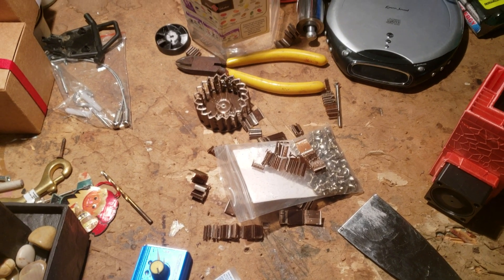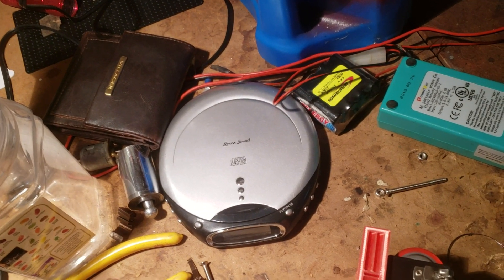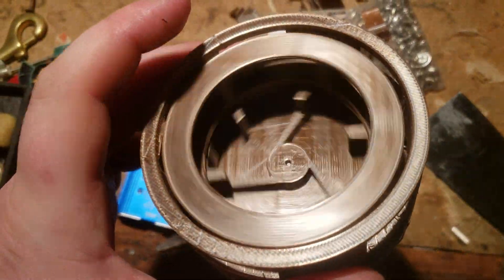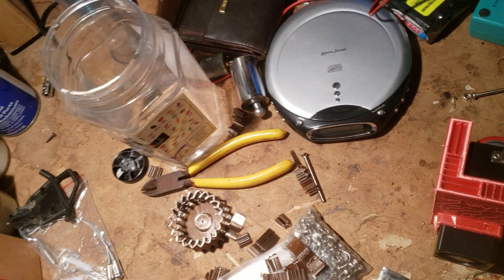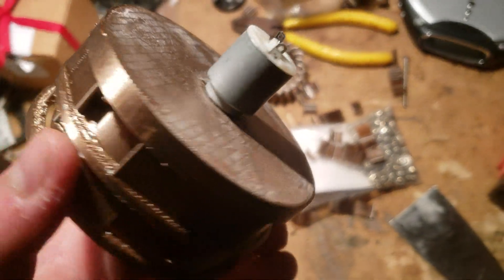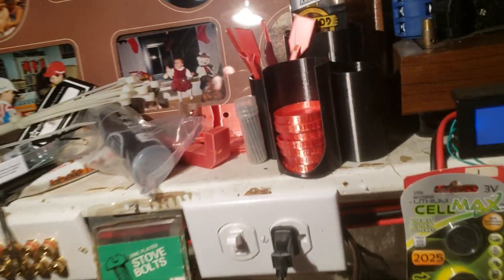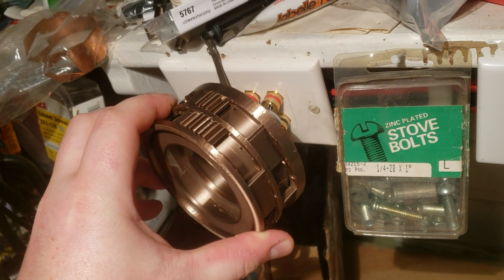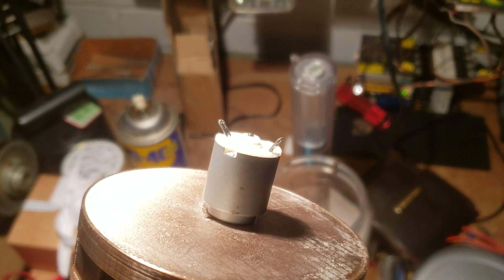3D Printed Mini Siren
It goes just about as well as you'd expect with me.